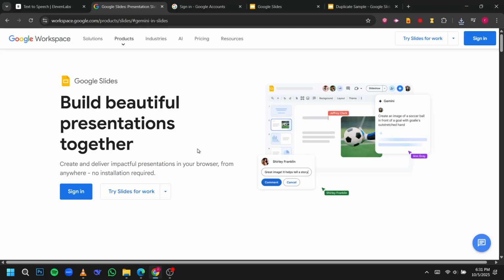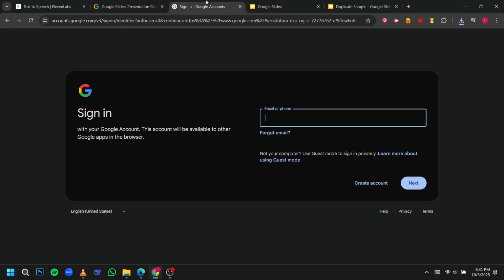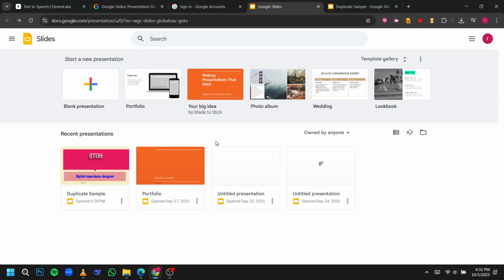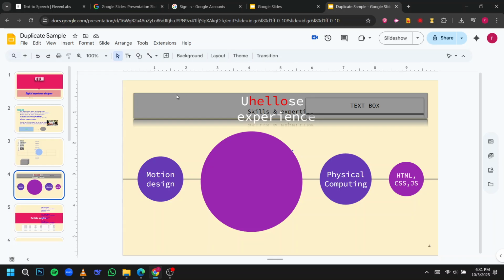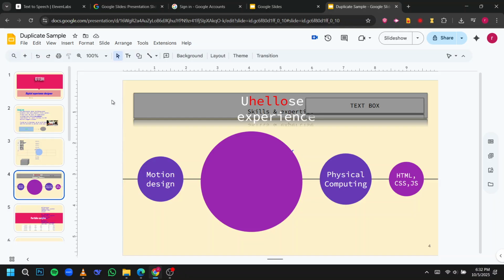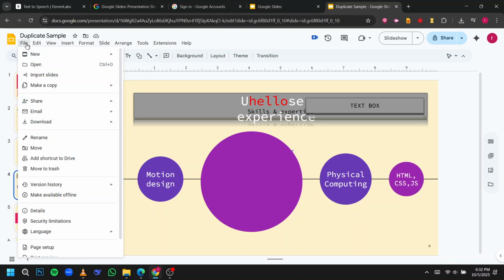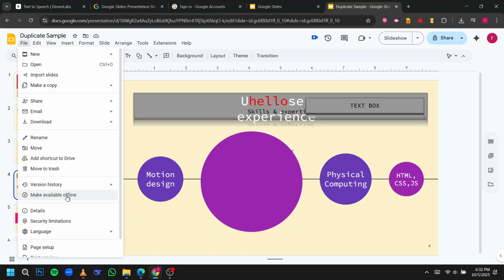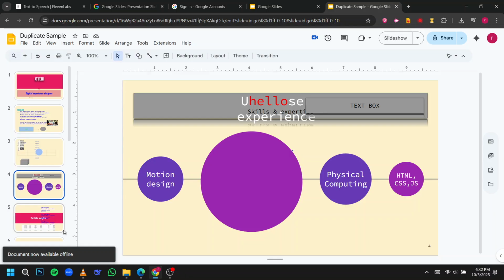How to Use Google Slides Offline - 2025 (fast & Easy)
How to Use Google Slides Offline
In this video, How to Use Google Slides Offline, you will learn how to access and edit your Google Slides presentations without an internet connection. This tutorial covers enabling offline mode in Google Slides, downloading slides for offline use, and tips for editing and presenting slides offline effectively. Learn Google Slides offline features, offline presentation tips, and how to manage your slides anywhere, anytime without needing the internet.